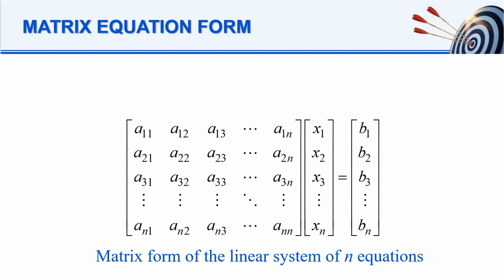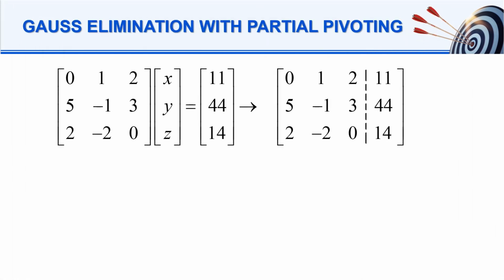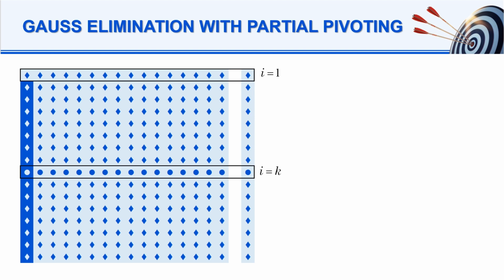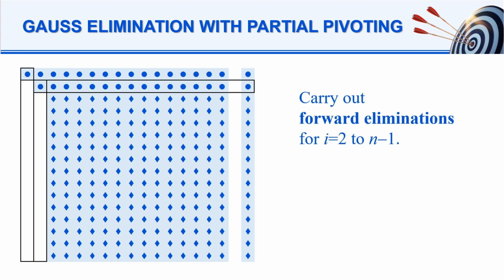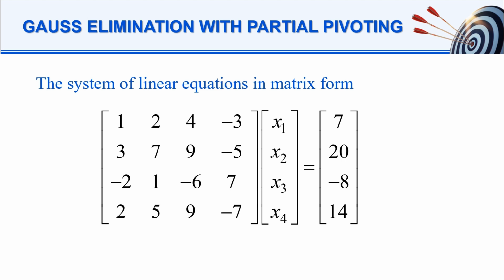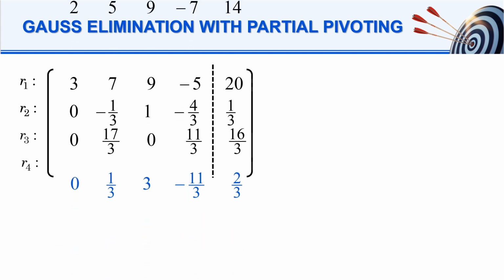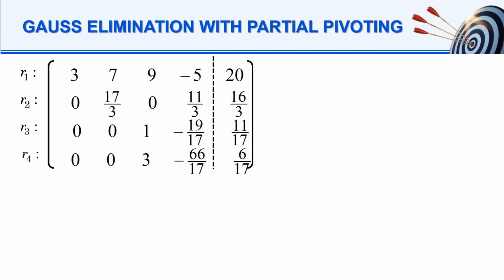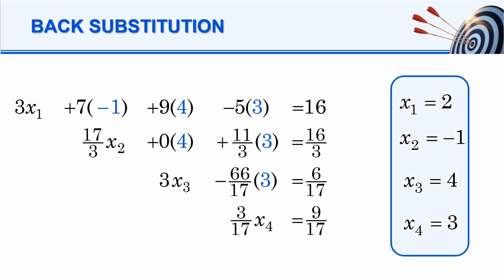CHP2V5 Gauss Elimination with Partial Pivoting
This lecture video covers the solution of system of linear equations using the direct method of Gauss Elimination with Partial Pivoting. A system of four by four equations is used to illustrate the step by step solution procedure.